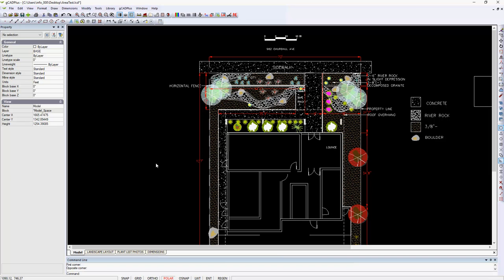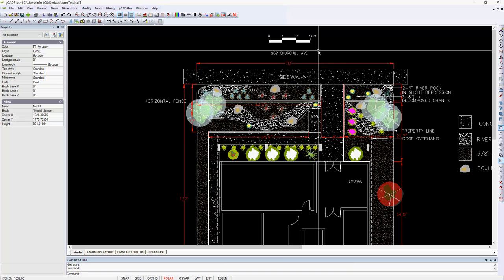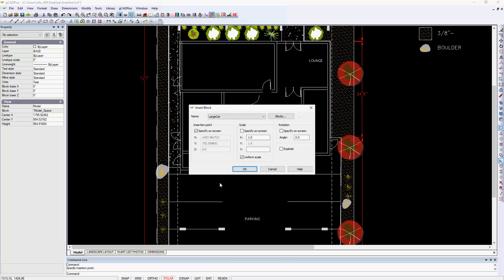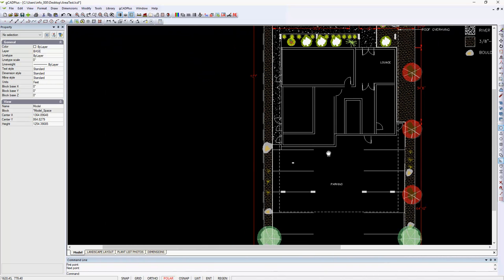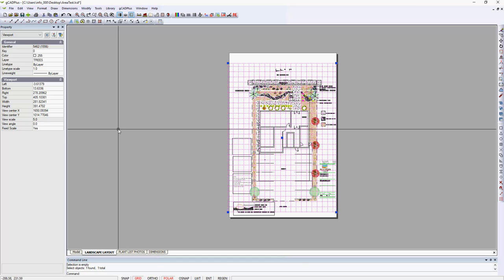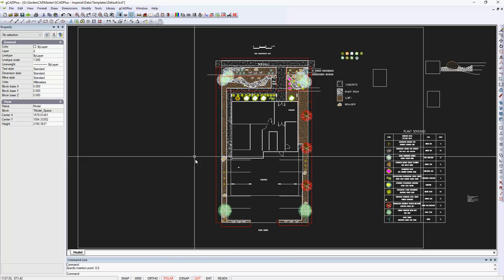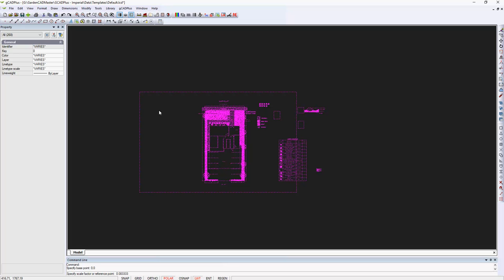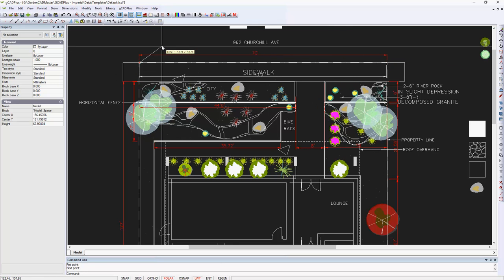Scale a USA drawing to allow for correct AREA calculations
A gCADPlus user working on a project in the USA had difficulty getting sensible values when the AREA command was used. With a little detective work we were able to determine that the design had been scaled by a factor of 12 (perhaps an attempt to convert feet to inches). All gCADPlus designs should be full size. In the USA, we work in decimal feet - the standard arrangement when the default drawing is used as a base for a new design. The only change that possibly needs to be made to drawing settings in a new design is to the dimension style. We have included in the default drawing a dimension style called 1/96. That should work for most situations.